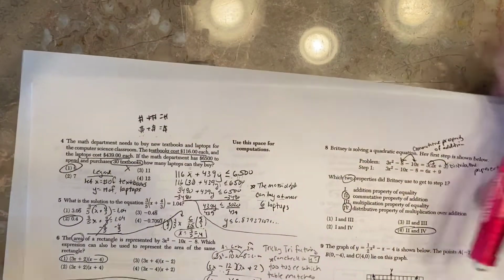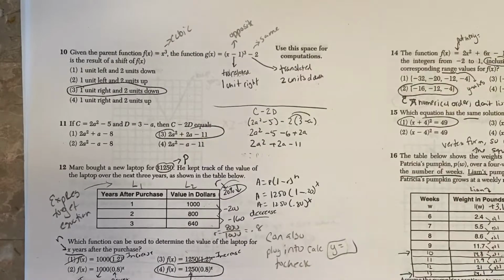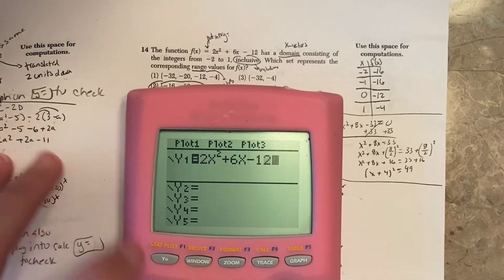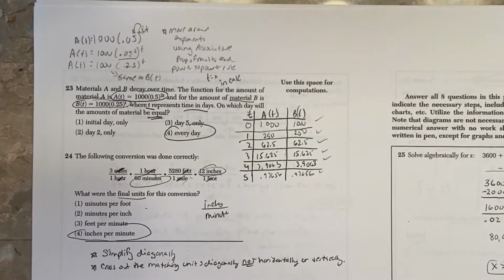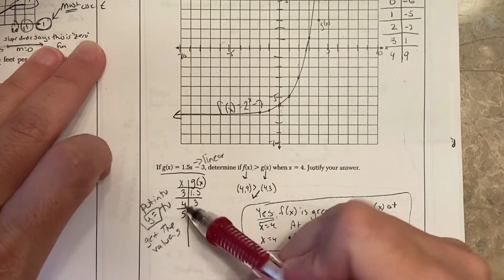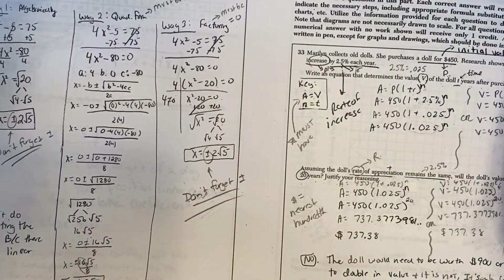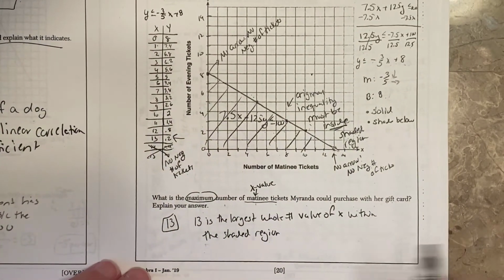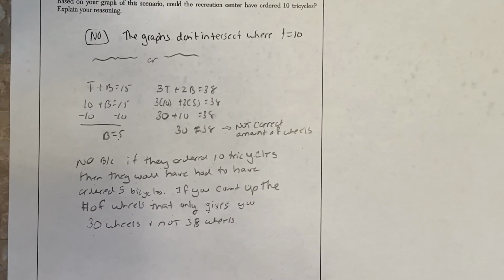8A January 2019 Algebra 1 Regents Exam